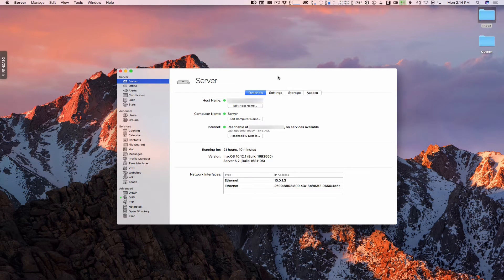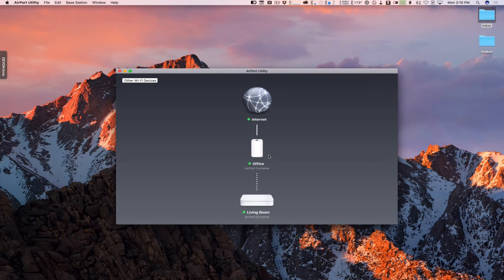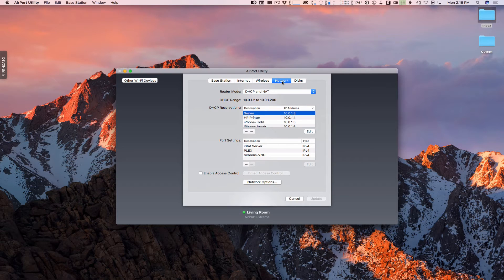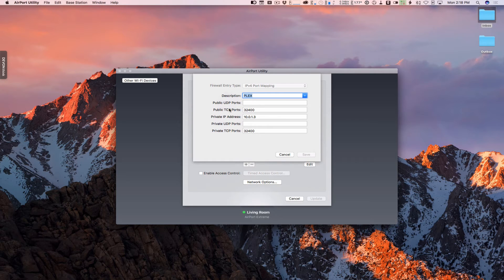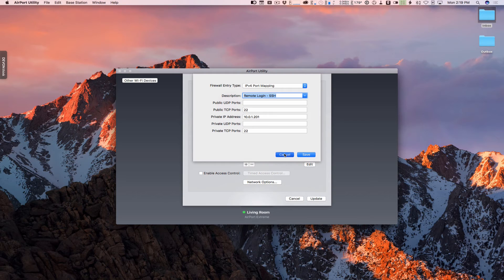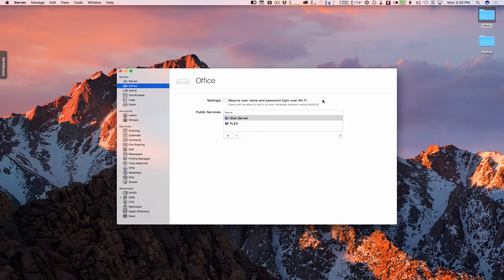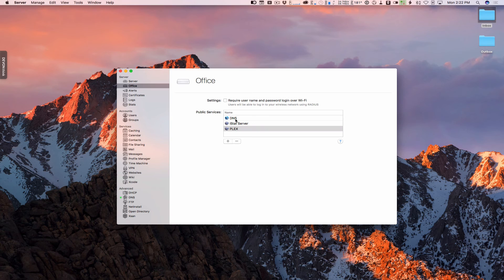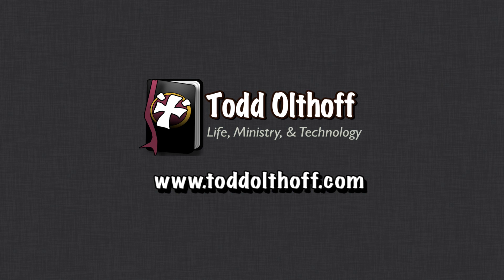macOS Sierra Part 5: Port Forwarding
In this screencast tutorial I cover how to set up port forwarding on macOS Server. I cover the basics of port forwarding and how it works on your network. I also cover how to set up and use port forwarding with the built in service with macOS Server and how to do it manually if you don’t have an Apple Router.